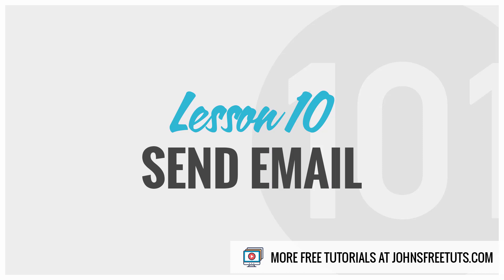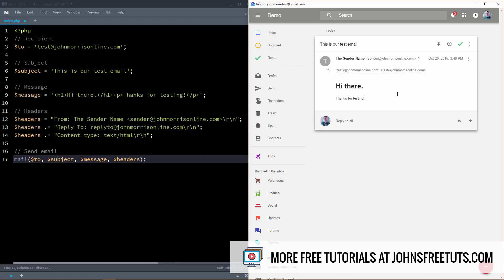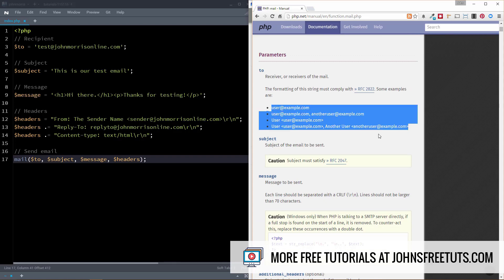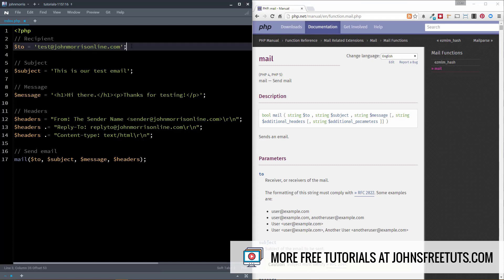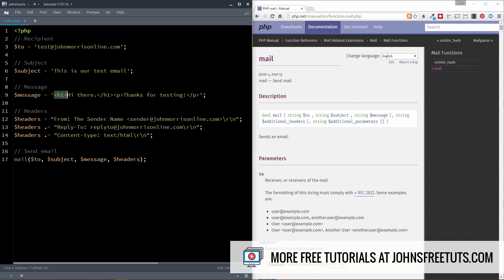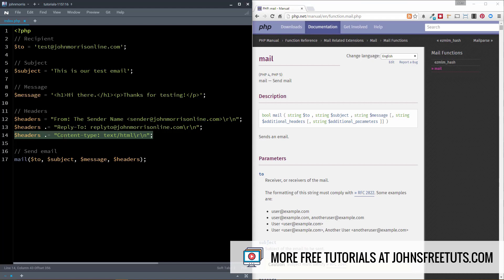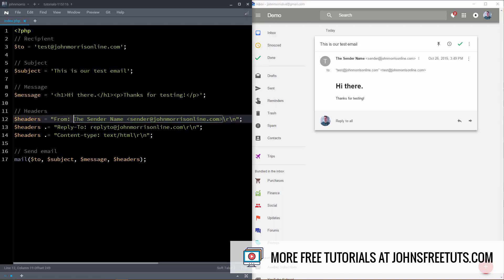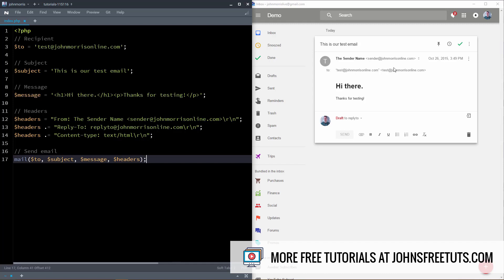How to Send Email In PHP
How to send emails using PHP.